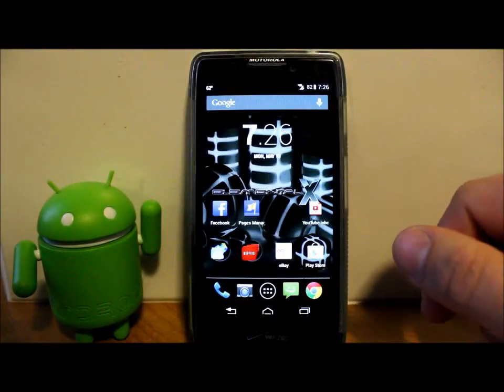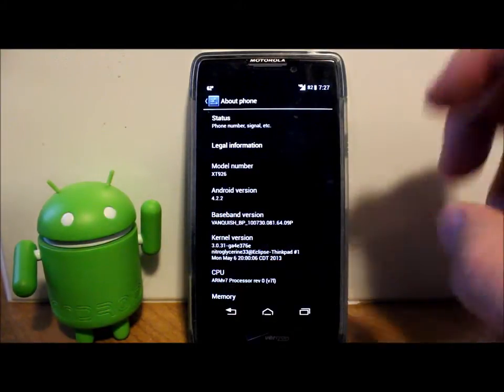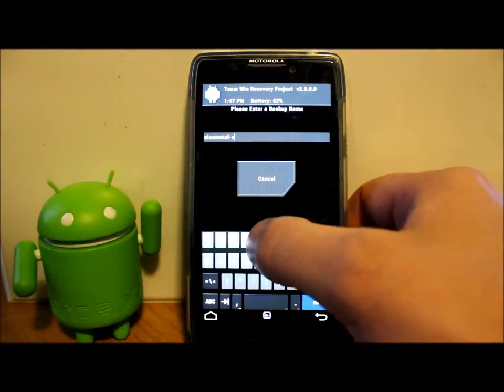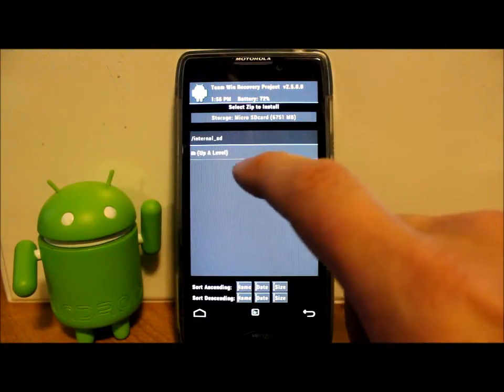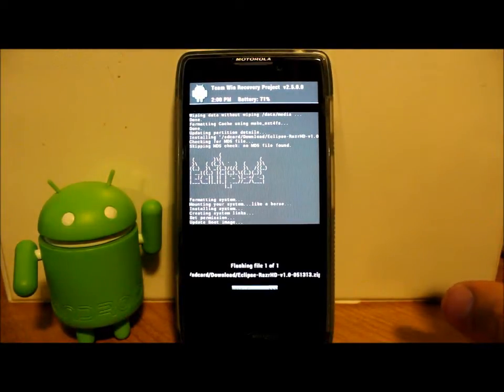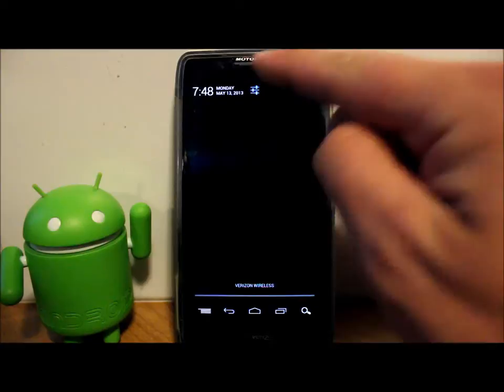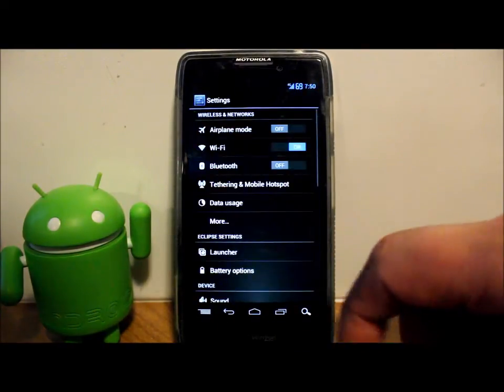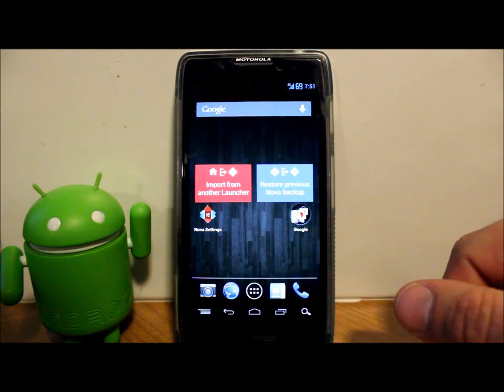How to install Eclipse Rom on the Droid Razr HD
How to install Eclipse Rom on the Motorola Droid Razr HD Unlocked with TWRP installed